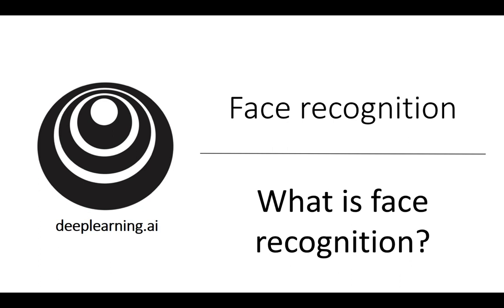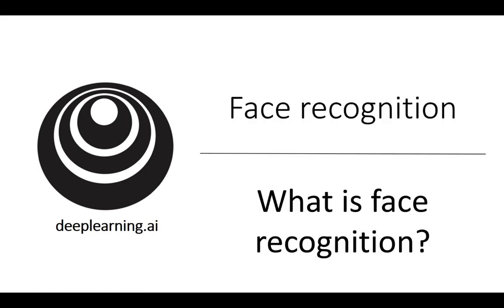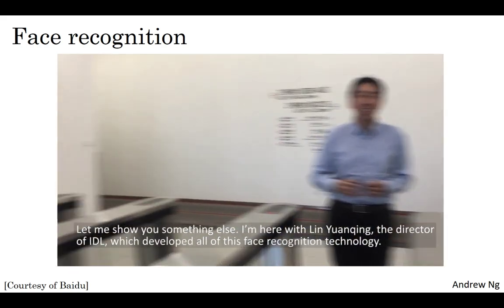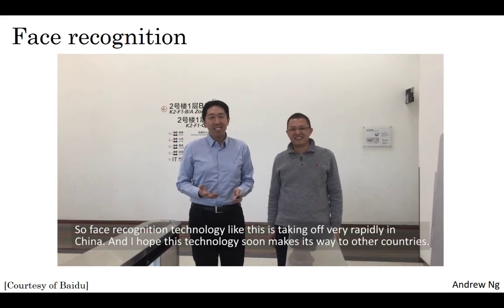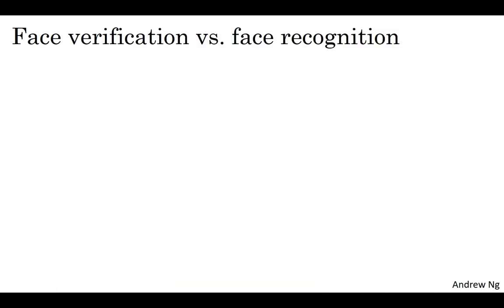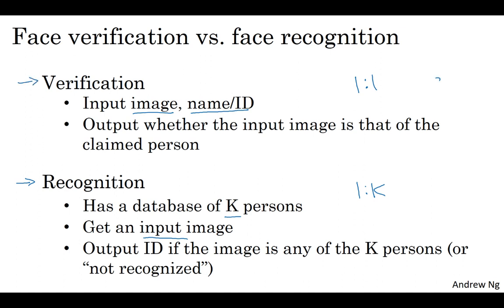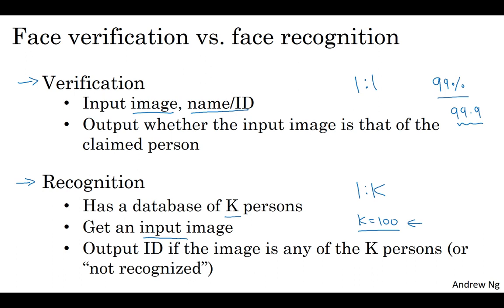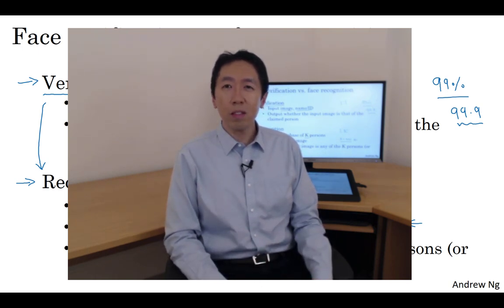C4W4L01 What is face recognition